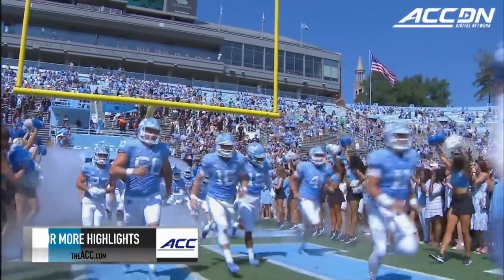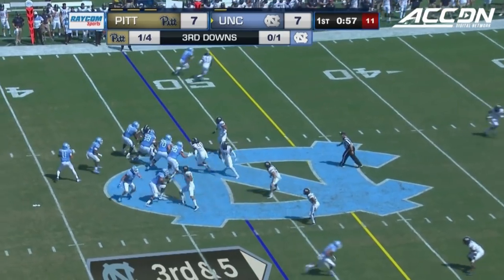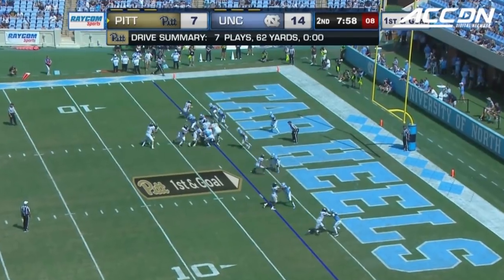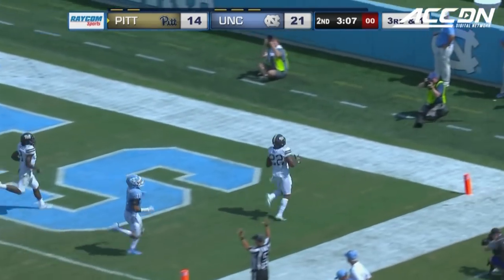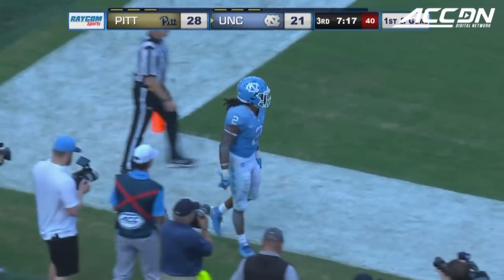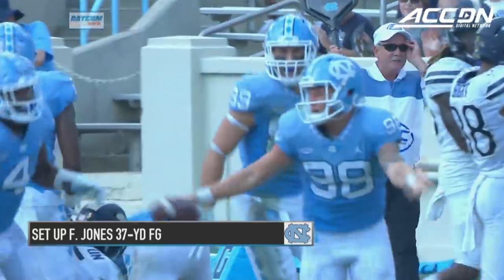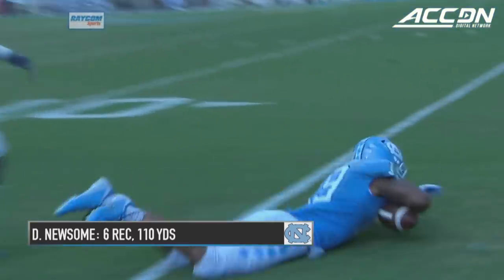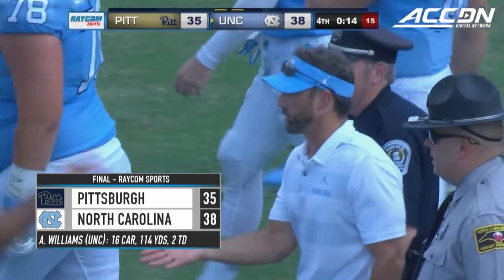Pittsburgh vs. North Carolina Football Highlights (2018)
Pittsburgh vs. North Carolina: Antonio Williams rushed for 114 yards and two touchdowns and Nathan Elliott threw for more than 300 yards and 2 scores as the Tar Heels picked up their first win of the season, defeating Pitt 38-35.  The turning point in the game was the 3rd quarter when UNC outscored Pitt 17-0.  Kenny Pickett passed for 174 yards and 2 touchdowns in the loss for the Panthers.